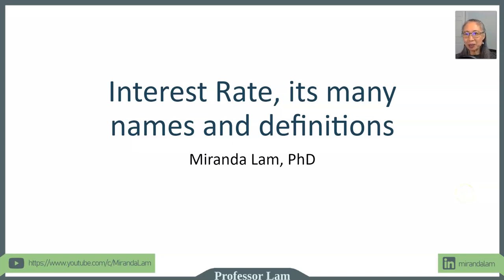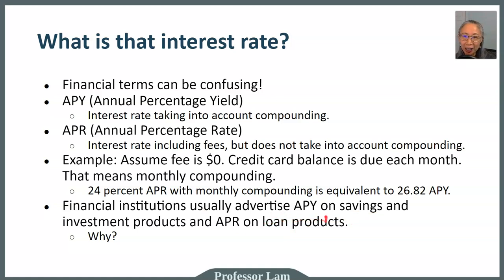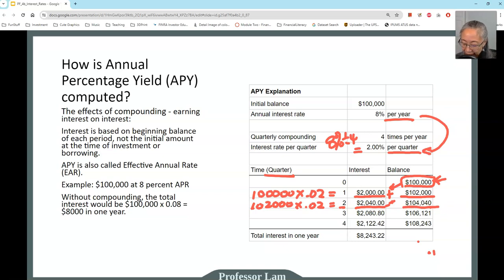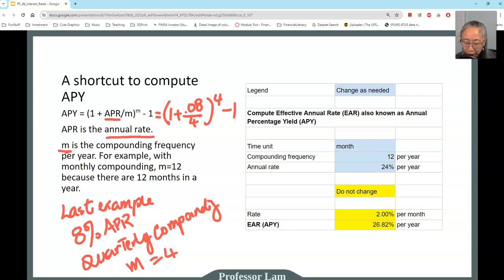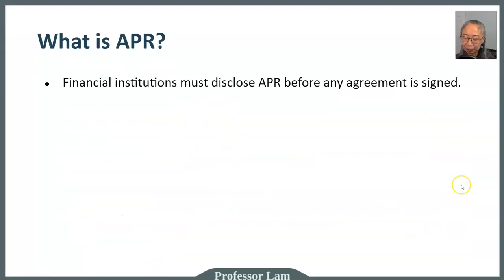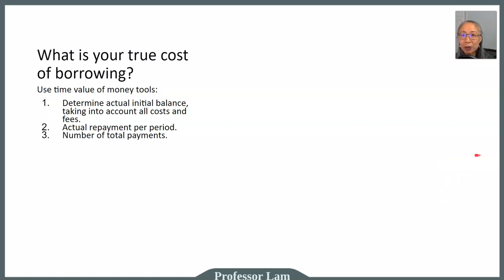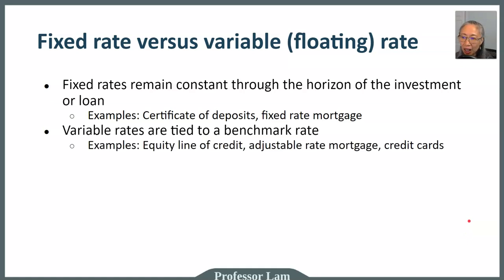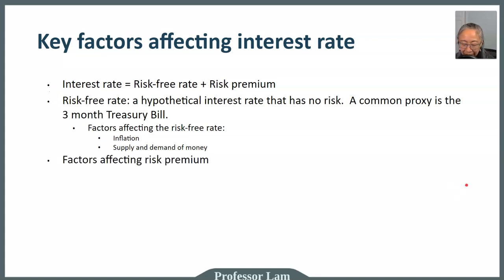Personal Finance: A primer on interest rates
This video provides a primer on interest rates, including various definitions and calculations.